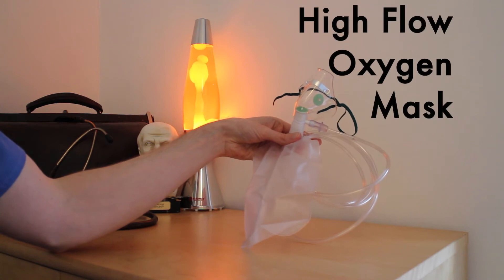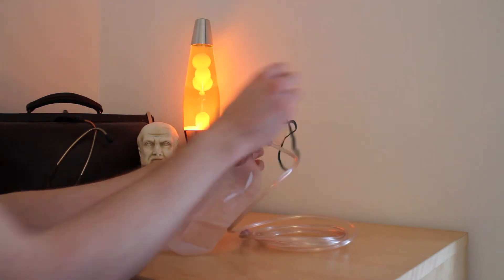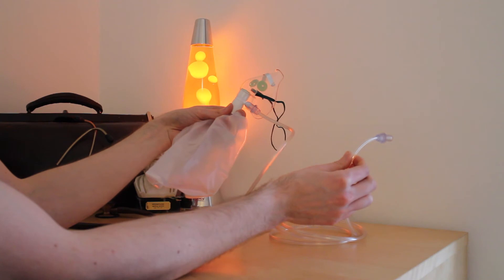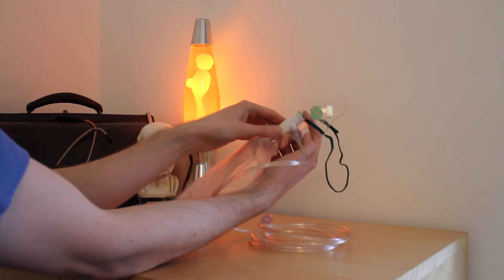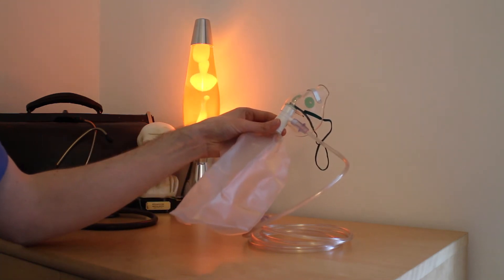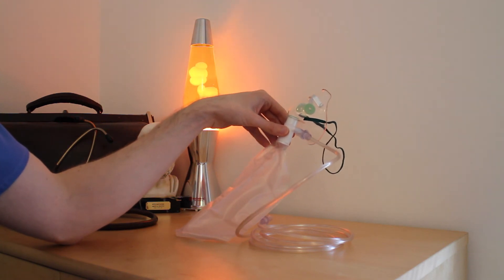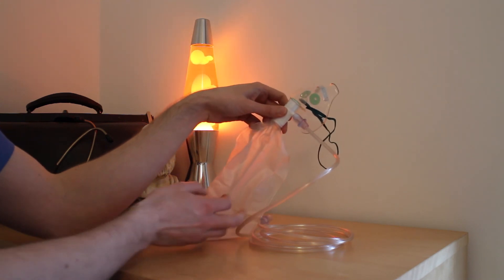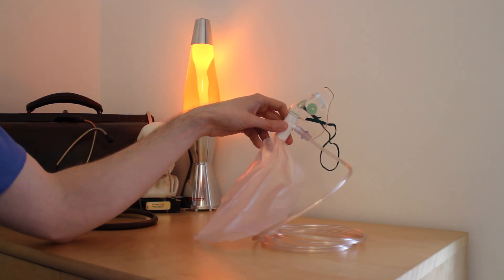Discussing Instruments 7 - High Flow Oxygen Mask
An approach to the discussion of medical and surgical instruments for teaching and clinical exams

Dr Nick